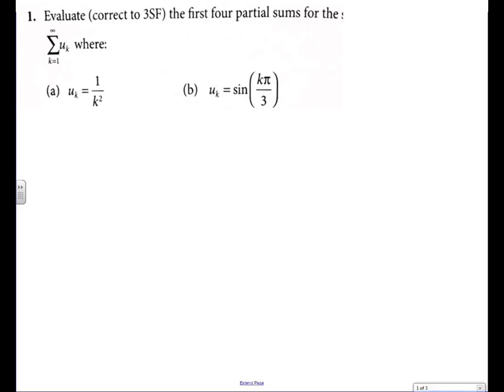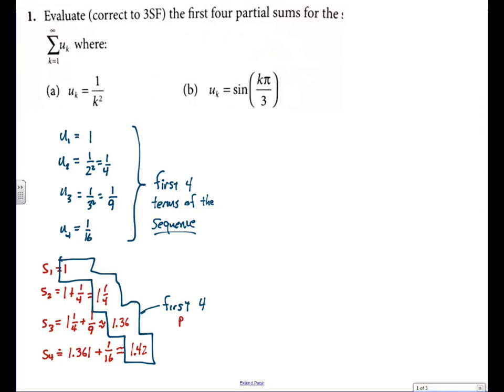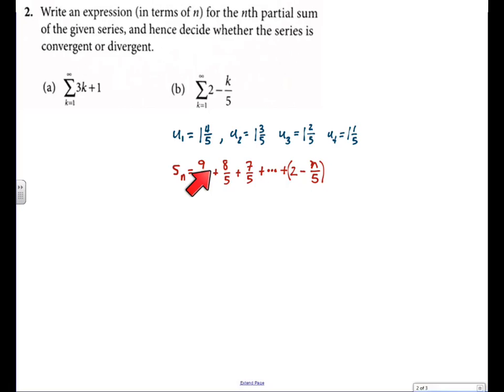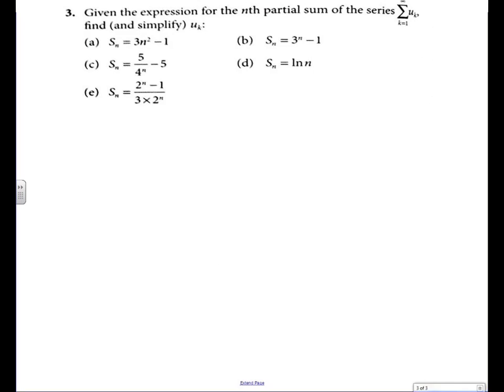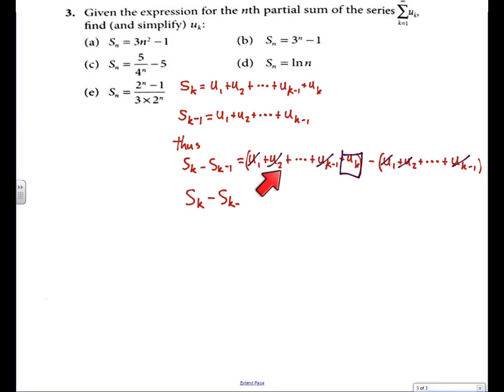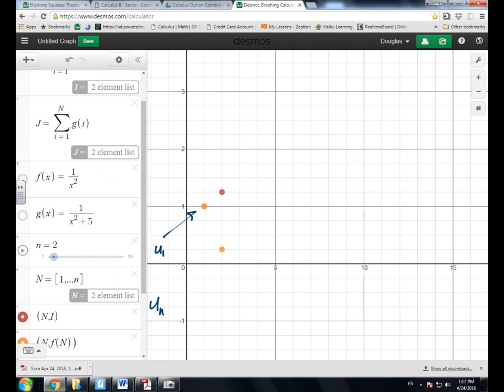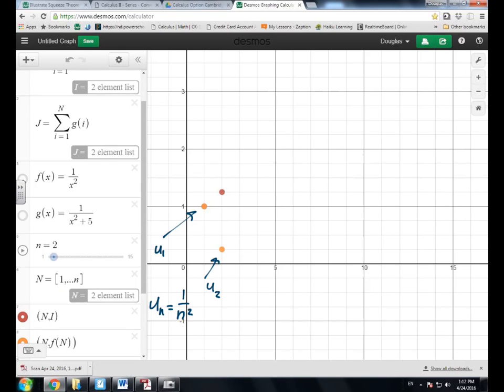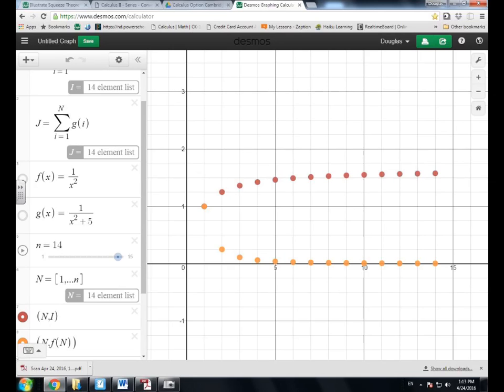partial sums of a series part 2